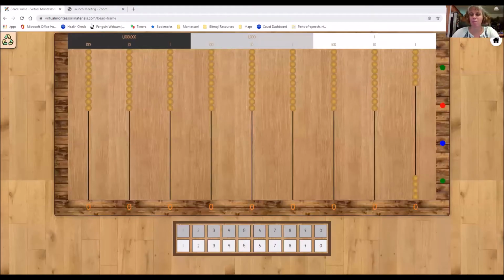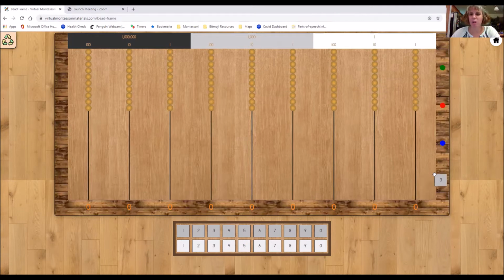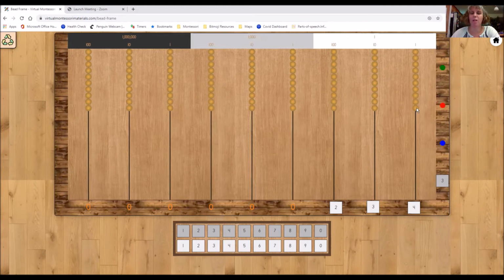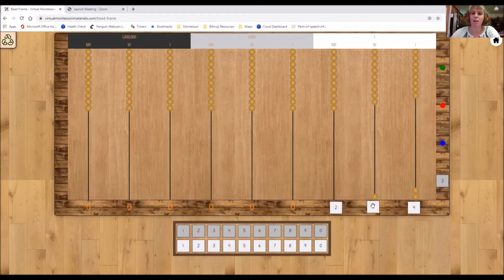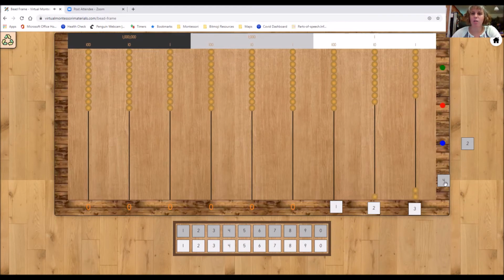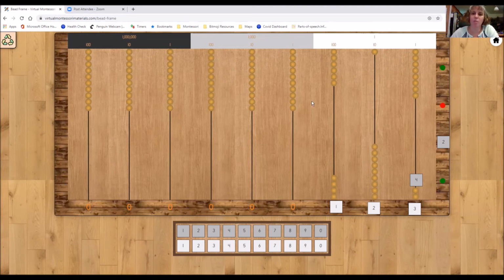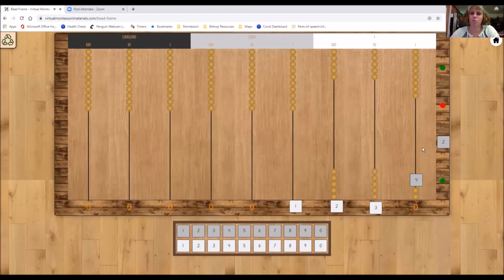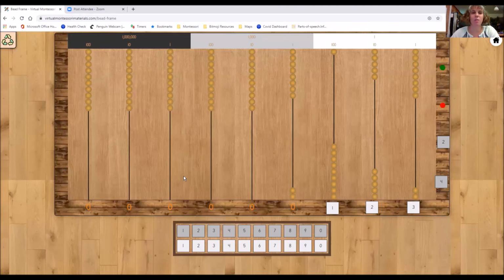Digital Golden Bead Frame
Tutorial on how to use the digital Golden Bead Frame